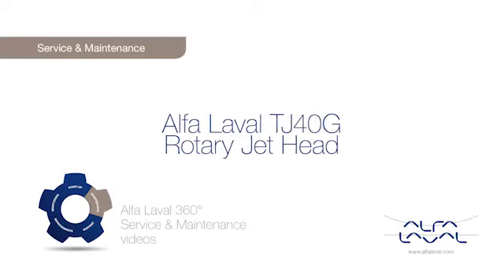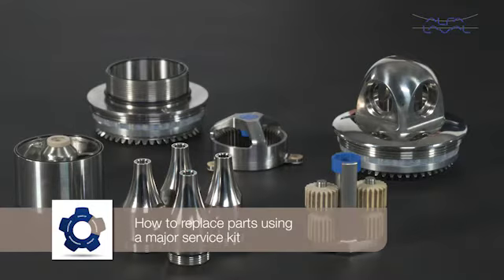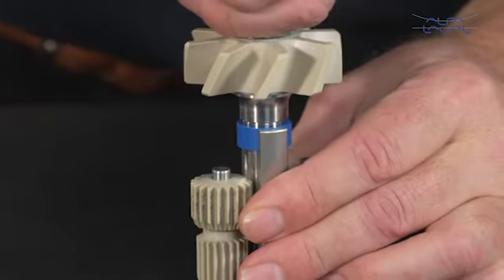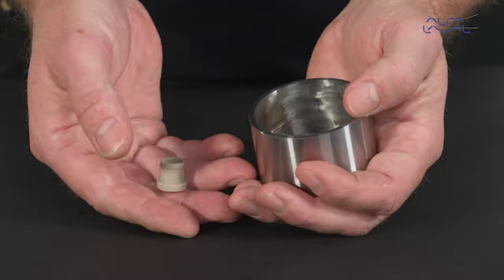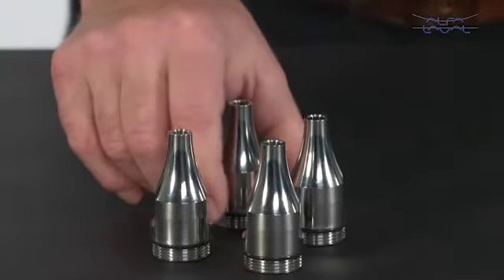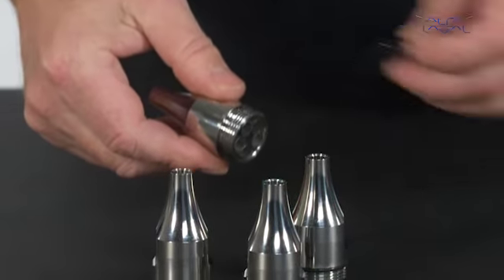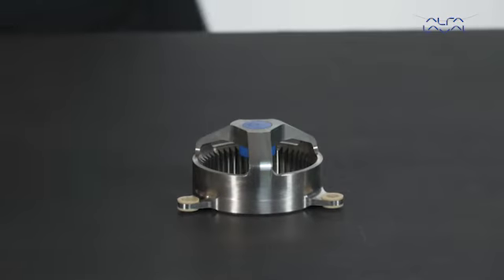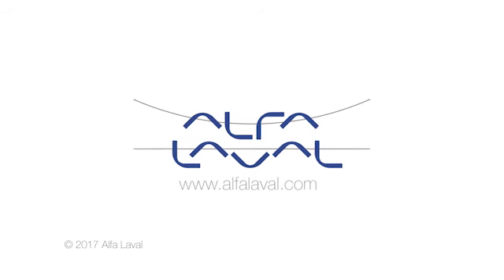360° Service & Maintenance video: Alfa Laval TJ40G rotary jet head – major service kit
In this Alfa Laval 360° Service & Maintenance video we will demonstrate how to change parts on the Alfa Laval TJ40G rotary jet head tank-cleaning device using a major service kit. With Alfa Laval service you maximize the reliability and uptime of your equipment. The result is superior performance throughout the equipment life cycle – performance that puts you ahead of competition.

We recommend to inspect the TJ40G every 500 hours. Typically for the first 500 hours only the Minor Service Kit parts are used. The Minor Service Kit consist of: 2 Gear Wheels in Peek, 4 pcs. O-rings, 2 pcs. Bearings, 1 pcs. Bushings.

After another 500 hours some of the Major Service Kit parts are typically due for replacement. The Major Service Kit consist of Minor Service Kit + 2 pcs. Ball Race, 2 pcs. Ball Retainer with Balls, 1 pcs. Hub Nut, 1 pcs. Stem Nut.

Notice that all the Minor Service Kit parts are elastomers or polymers.

All of the parts that go into the Major Service Kit are metals except Ball Retainer which is a polymer.